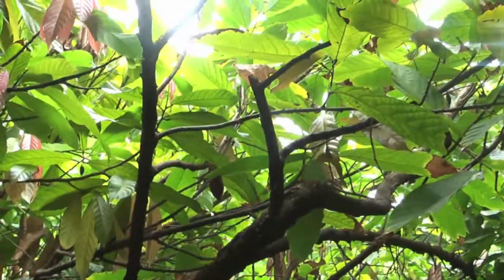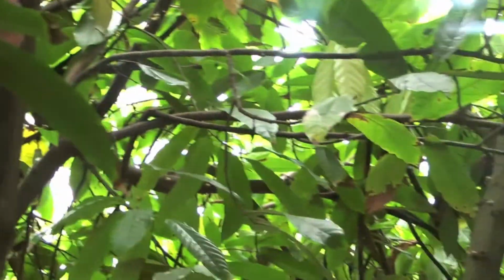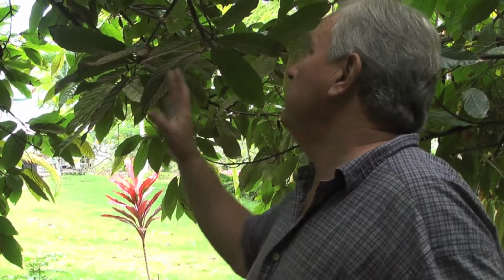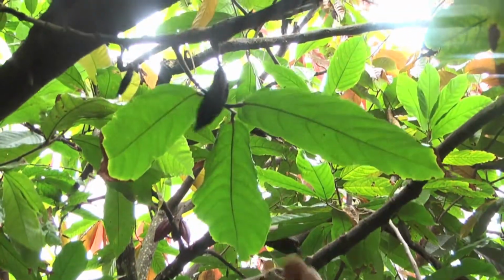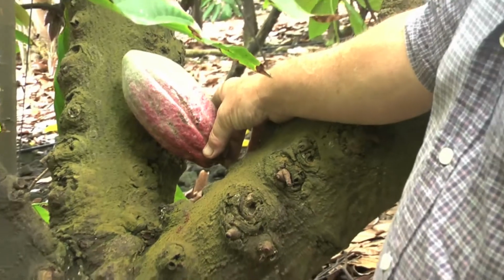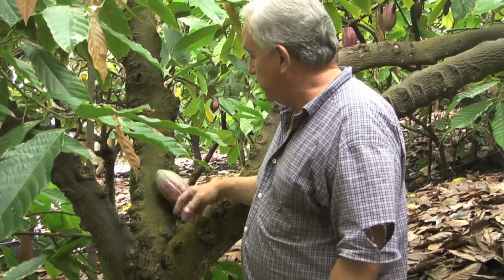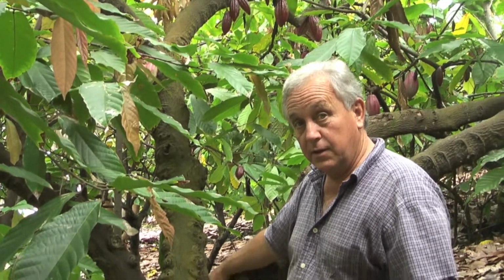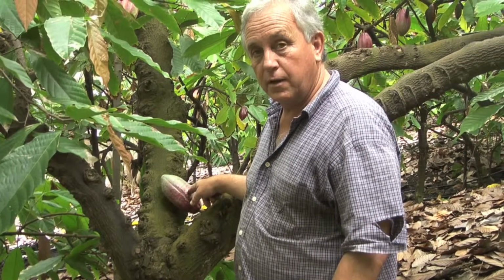Original Hawaiian Chocolate Factory - The Wonders of the Cacao Orchard